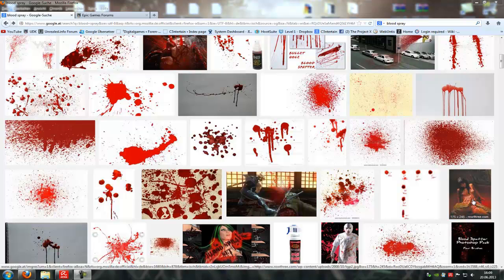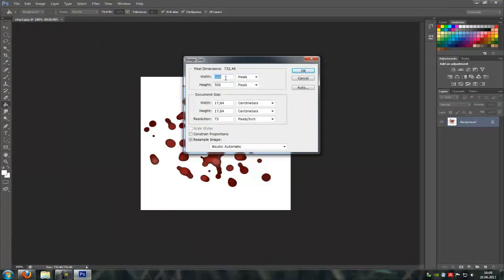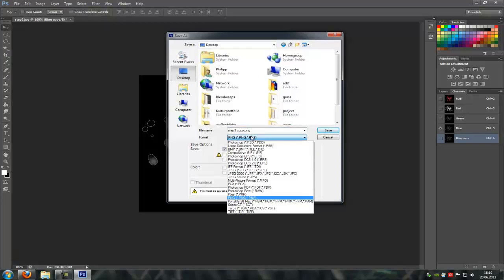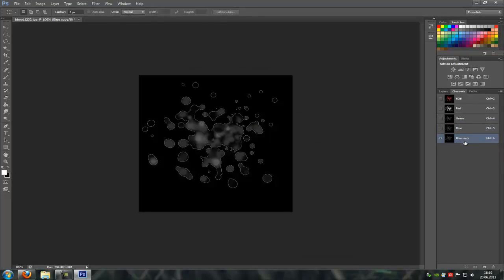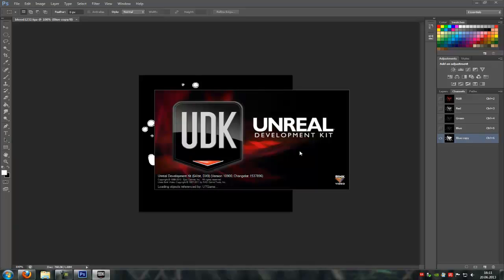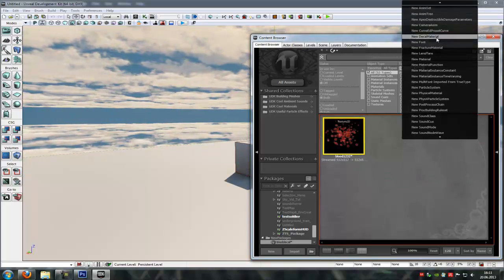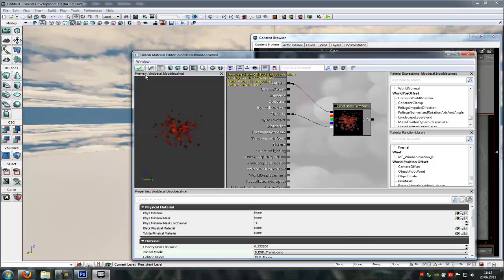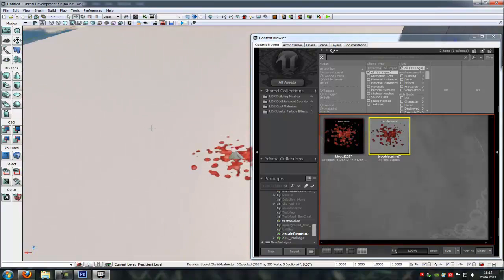UDK Tutorial: decal material (english)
How to create a blood spray which you can place everywhere